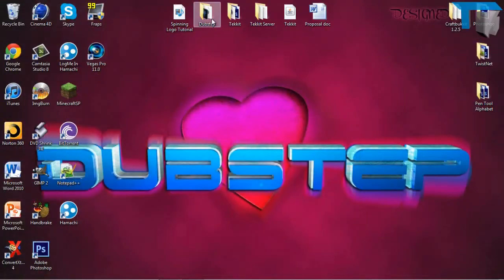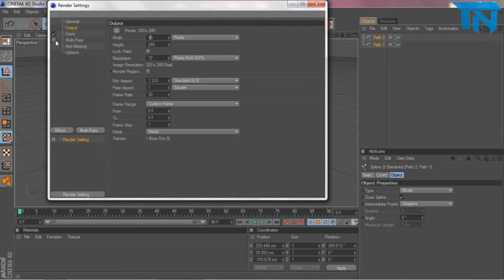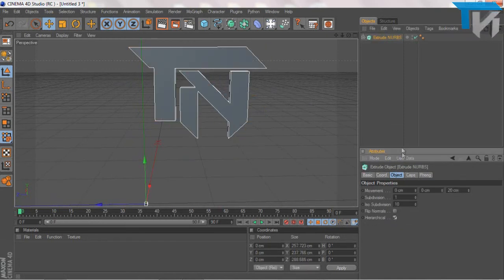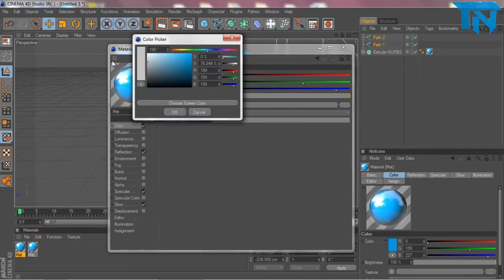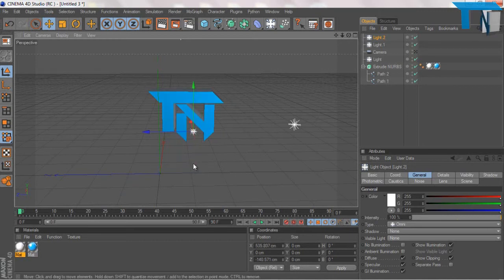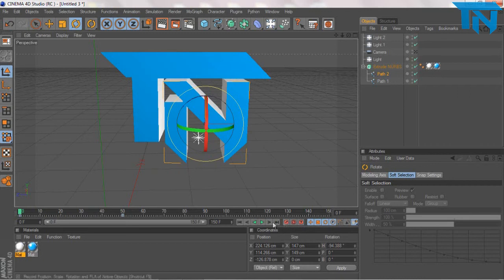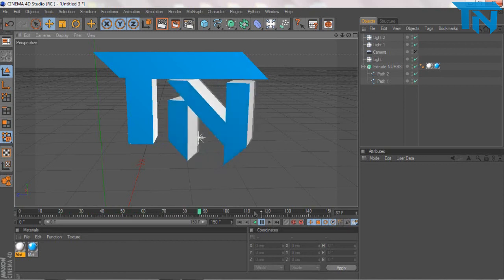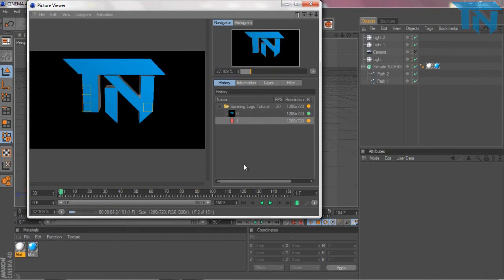How to make a spinning logo in Cinema 4D - C4D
A simple and quick tutorial, teaching you how to create a spinning watermark/logo in Cinema 4D
Hope you enjoy the tutorial, and i hope it helps. If you have any outstanding questions please post a comment, and ill try to reply as soon as possible :D